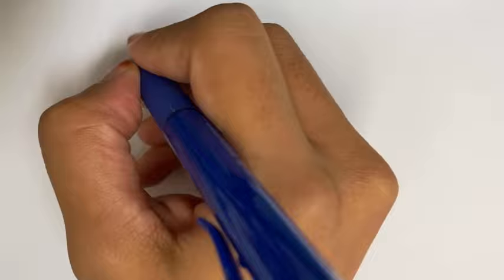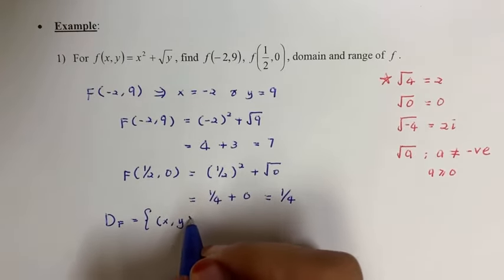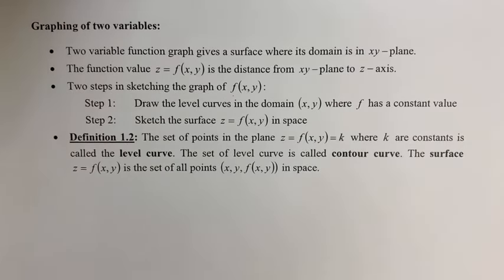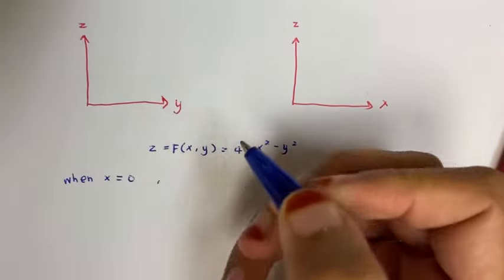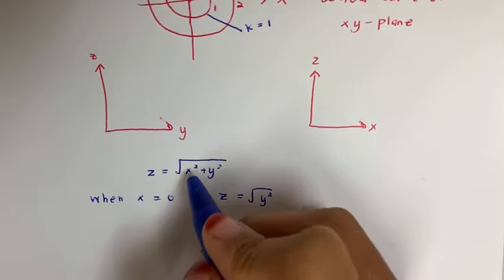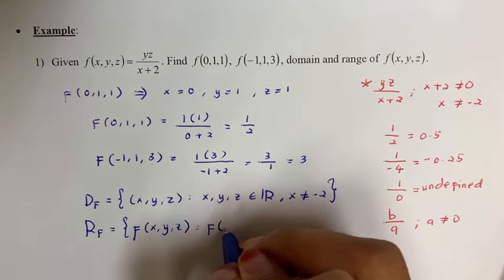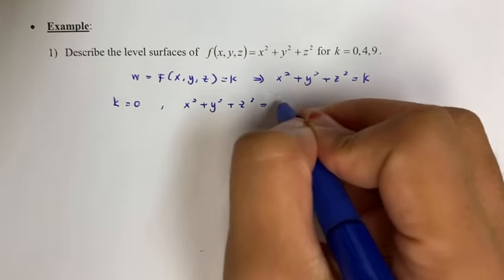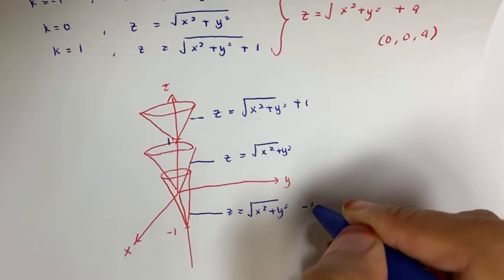BEKG 2443 — Week 1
This lecture video covers the functions of two and three variables together with the explanation on how to determine the domain, range and sketching the graph of the functions.

For Functions of two variables functions: 01:34
For Graphing of two variables functions: 12:24
For Functions of three variables functions: 26:50
For Level surface of three variables functions: 35:37

*REFERENCE: Muzalna Mohd Jusoh, Irma Wani Jamaludin, Rahifa Ranom, & Norazlina Abd Razak.(2012). Engineering Mathematics. Pearson.